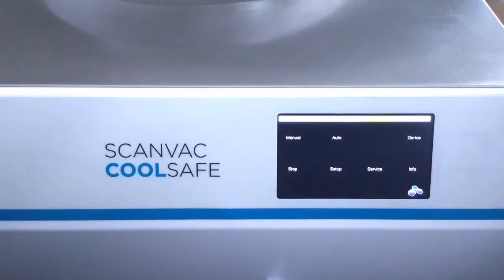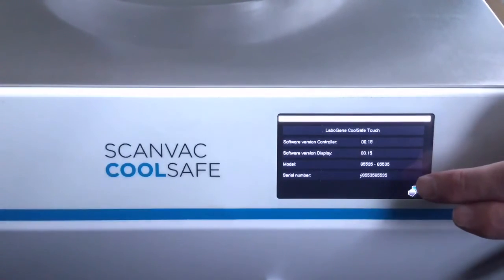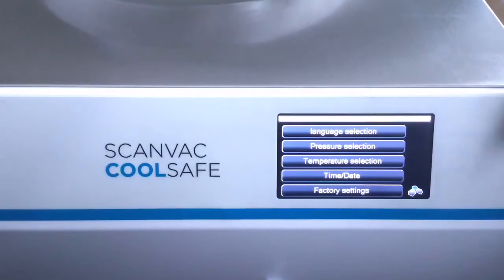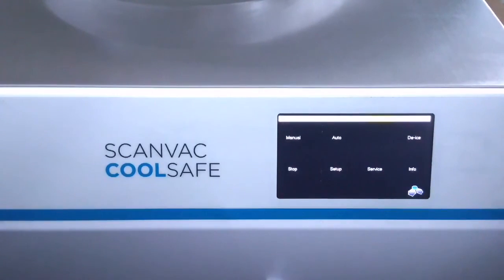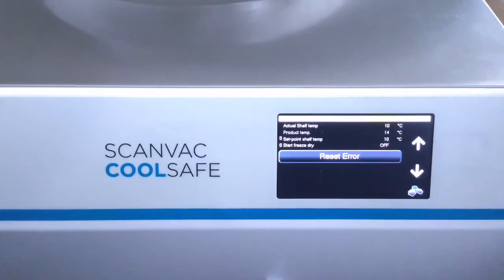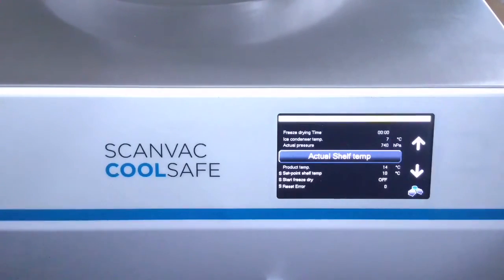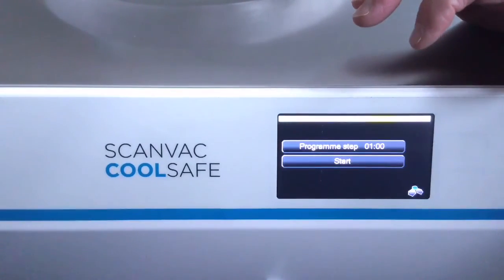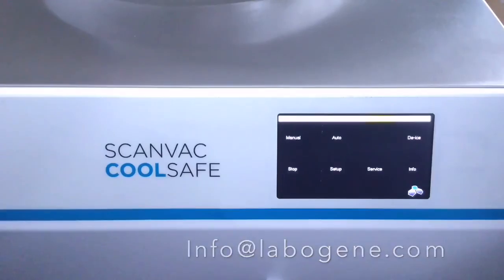LaboGene's CoolSafe Touch panel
We will here give you a guide of how to use the new touch panel for LaboGene's freeze dryers.

They will replace our current Pro Control models and will be ready for delivering from 1st of February 2016. With the innovative new Touchscreen controller, you can regulate the temperature, pressure and time of your freeze drying process.

But why should you choose the new CoolSafe Touch models?
Easy to set up; Change the read-out of the temperature, pressure and language with just a few TOUCH.

Easy operation; Start the CoolSafe Touch and follow the self-explained guide.

Easy control; Via the software you can connect your PC and make easy data collection.

Software for the PC control is included in the models.

Easy overview; Of the process via the screen, which shows the temperature, pressure, time etc